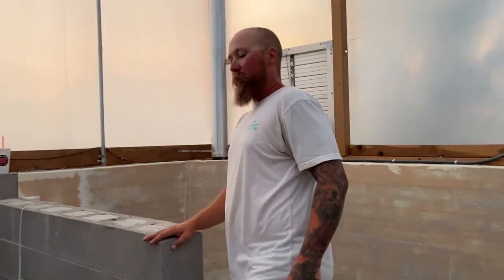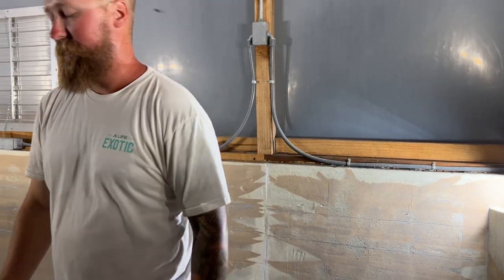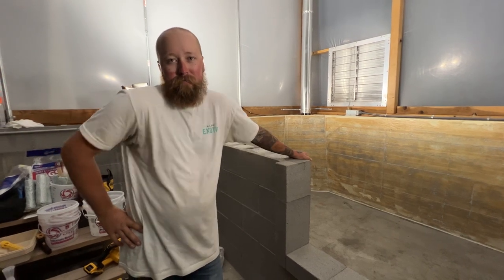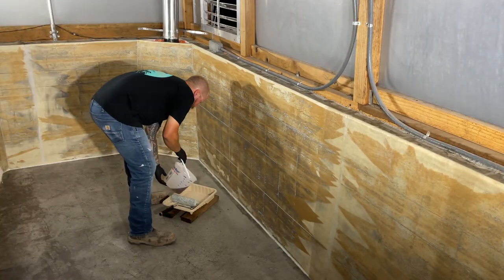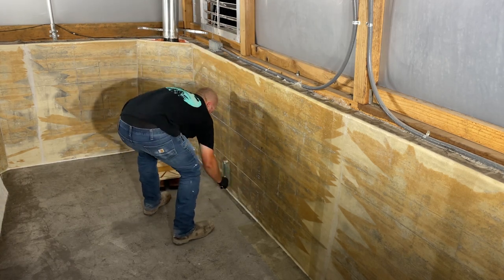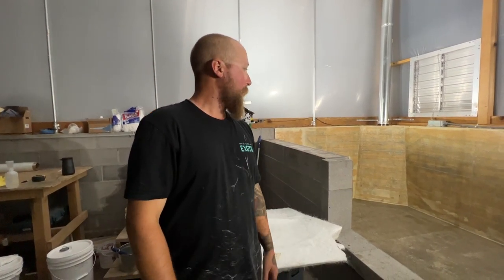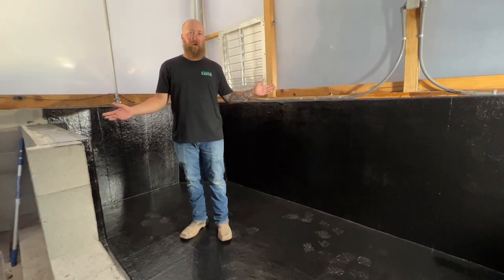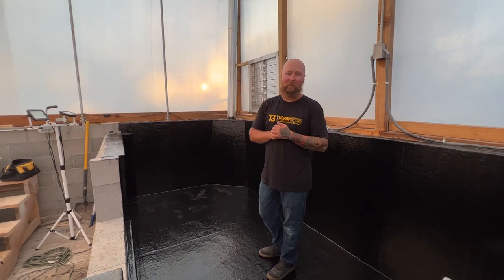Fiberglassing The Greenhouse Pond 😅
We finally fiberglassed the pond! Which means we are ready for water...almost. Watch to see exactly how we fiberglassed our greenhouse pond, and our struggles along the way. It definitely was not an easy job but after a few sleepless days it's done and looks great!

If you haven't already, make sure to check out part 1 to see how we prepped for fiberglass: